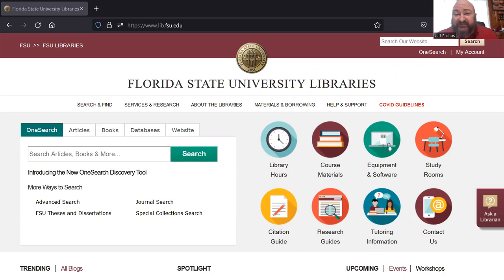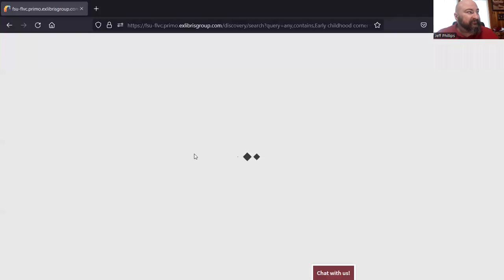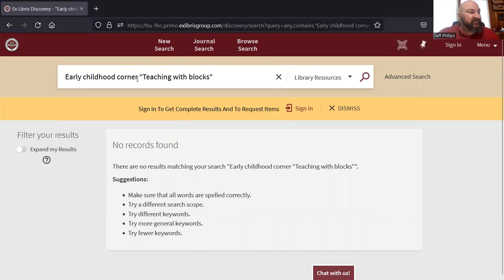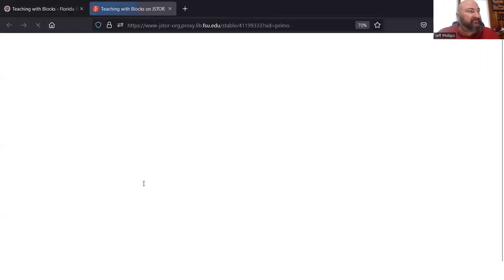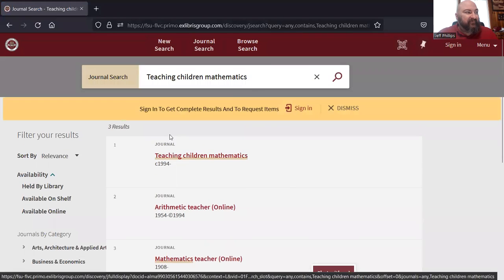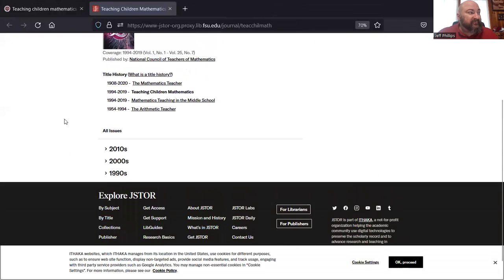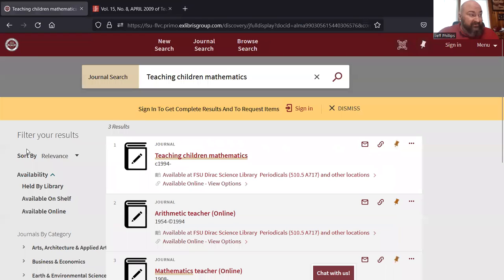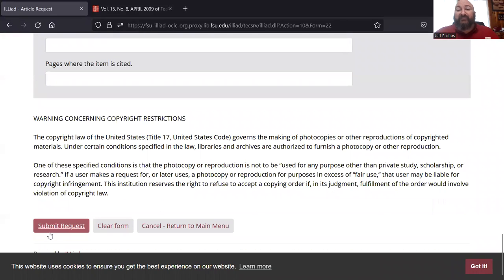I know the title of an article. How do I find it?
Find an article by the article's title - 00:19
Find an article by the journal's title - 04:00
Request an article through InterLibrary Loan (ILL) - 06:30